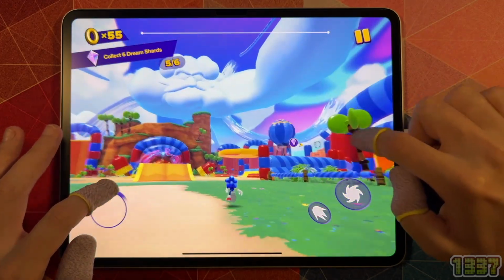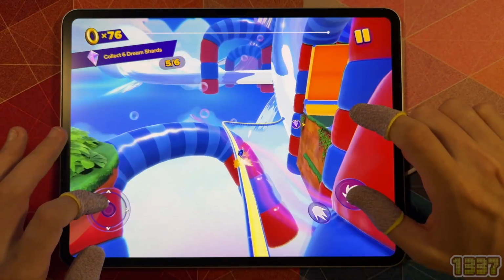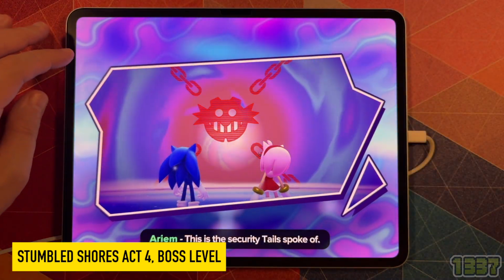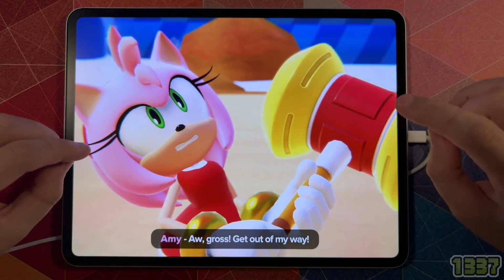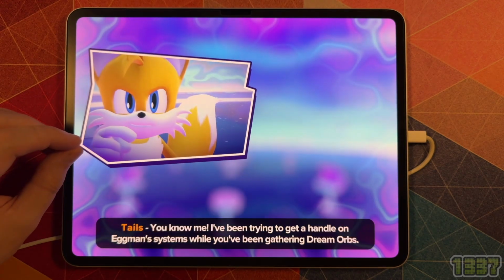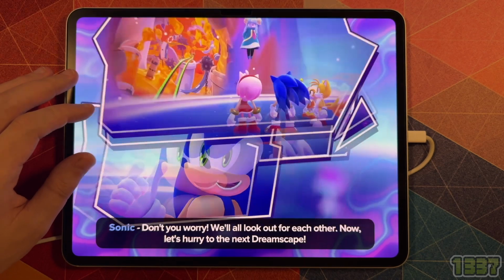Sonic Dream Team 2023 (iOS, iPadOS) Game Review - Gameplay, Walkthrough English Episode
Timecodes:

00:00 Sonic Dream Team Game Review, Gameplay / Walkthrough
00:19 Stumbled Shores Act 1, Level 4
04:31 Stumbled Shores Act 1, Level 5
06:04 Stumbled Shores Act 1, Level 1
12:03 Stumbled Shores Act 2, Level 4
14:12 Stumbled Shores Act 2, Level 5
16:03 Stumbled Shores Act 3, Level 2
17:53 Stumbled Shores Act 3, Level 3
19:46 Stumbled Shores Act 4, Boss Level

Sonic Dream Team iOS/iPadOS/tvOS/macOS Game Description:

Sonic the Hedgehog is back to explore brand new levels in Sonic Dream Team! Explore the new Sweet Dreams Zone and uncover the Dream Moons. Discover new toys and fresh gameplay mechanics in a game packed with non-stop action and thrilling adventures!

Join Sonic and friends as they dive deep into a bizarre world of dreams! Unravel an original and captivating storyline while taking command of six dynamic playable characters. With their unique abilities, dash, climb and fly your way to victory against infamous Eggman!

Get ready to race through mind-bending dream worlds that include wall-running, gravity changes, and more! Your mission: fight to rescue your friends and battle Eggman for control of an ancient artifact that can make dreams come true.

Complete missions, fight bosses and find toys of your favourite Sonic characters to add to your ever-growing collection!

Version History
1.6.2 Jan 24, 2025
- Bug fixes and performance improvements.

1.6.1 Dec 18, 2024
- Shadow added as a new playable character!

- Harness the power of Chaos Control and Chaos Shift to manipulate time!

- Loads more challenge levels to discover.

- Explore a new reward track full of statues, music, and 6 new powers to collect!

- Updated tutorial level to help new players.

1.5.2 Oct 22, 2024
- Powers are here! Spend your Blue Coins to unlock them and enhance your character abilities! Boost while climbing, fly higher, run faster, and many more!

- Tails' Challenges now refresh daily and give more rewards!

- Loads of new Challenge environments and missions to explore.

- The jukebox has been improved! Listen to your favourite tracks whilst blasting through levels.

- Collect music from other Sonic games and set your own soundtrack!